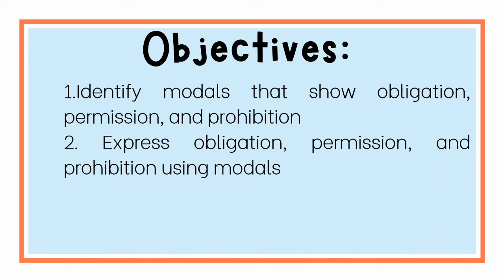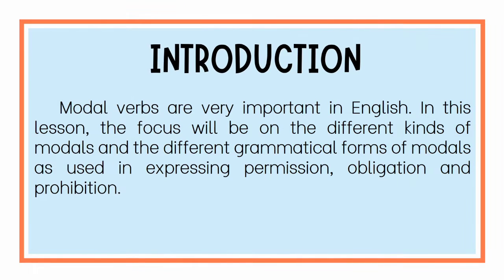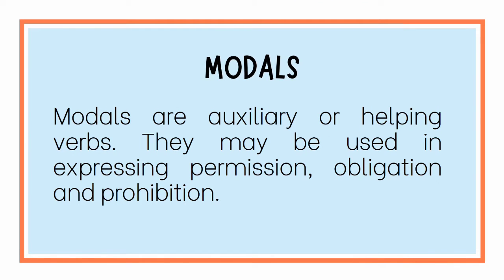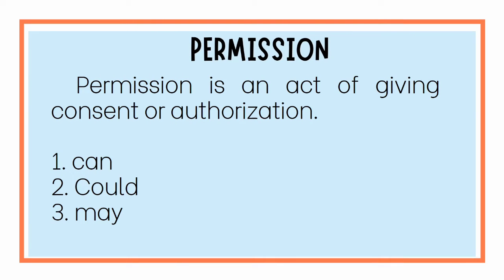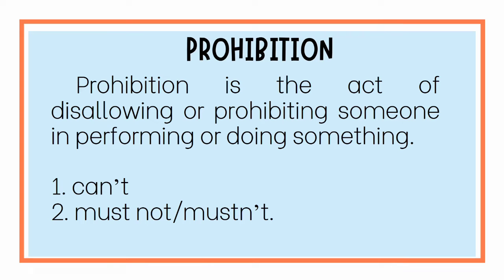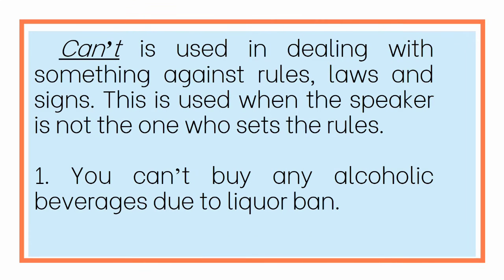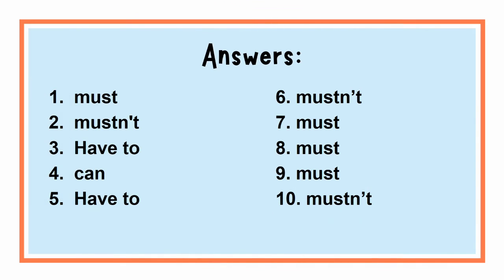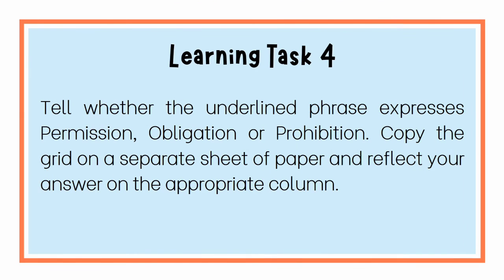English 9| Quarter 1| Expressing Permission, Obligation, and Prohibition Using Modals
Using Modals